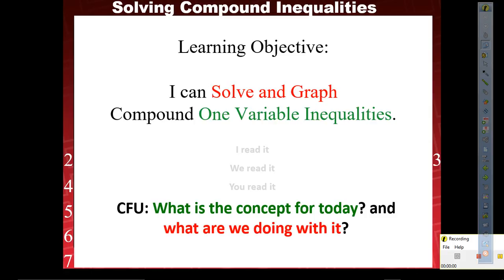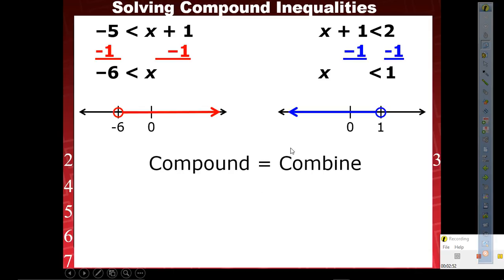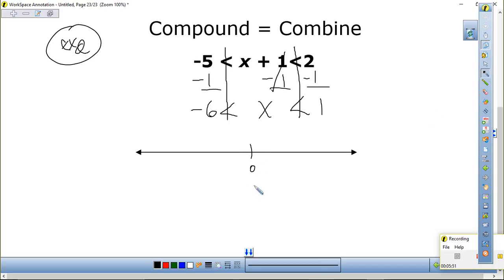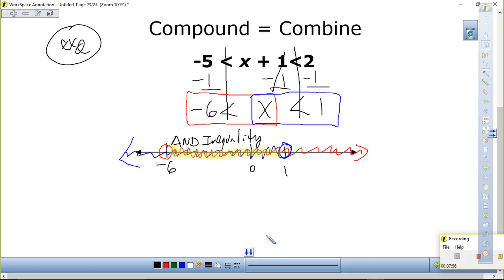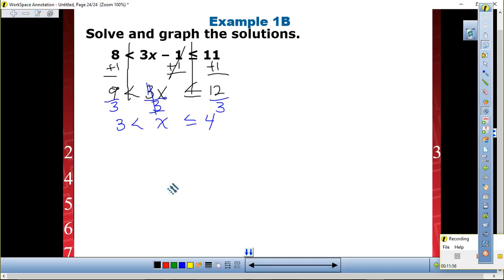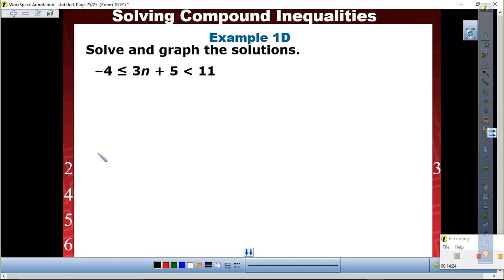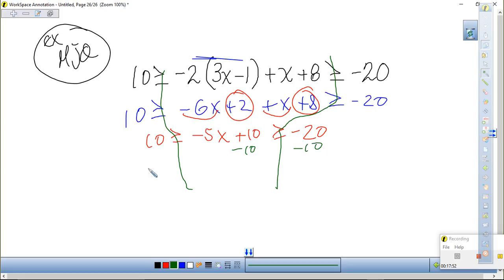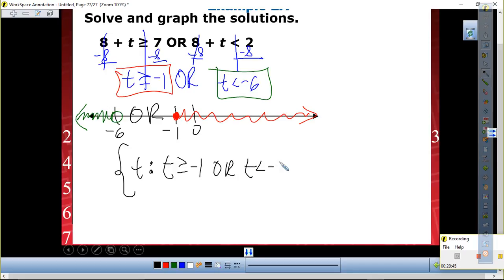Mr. Q's Compound Inequalities